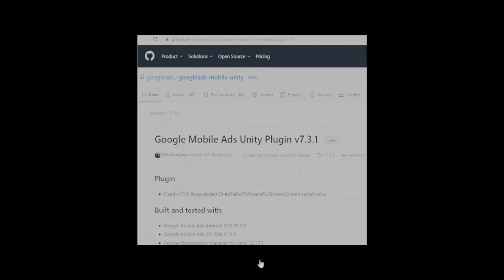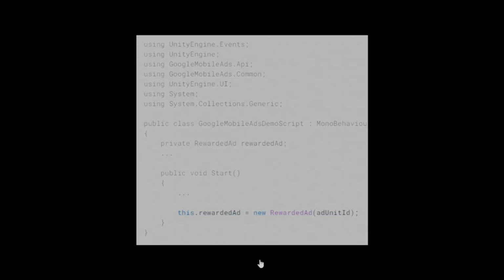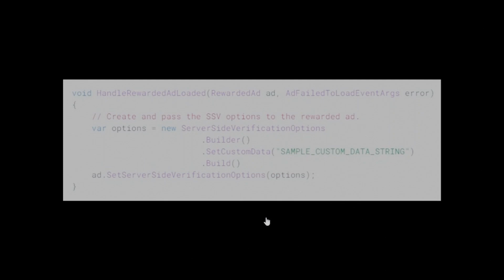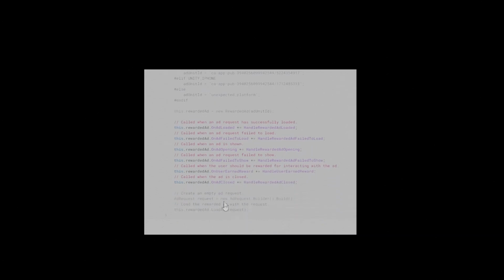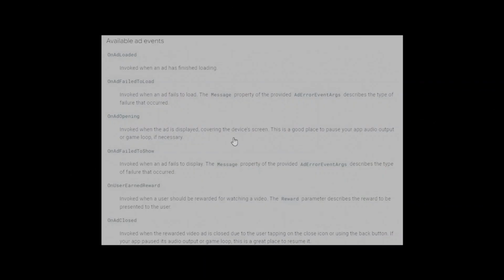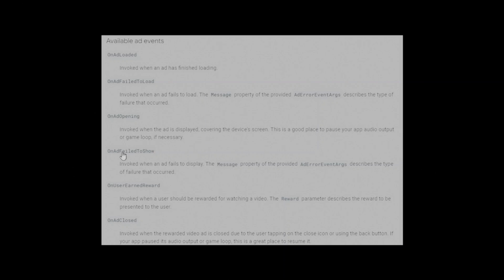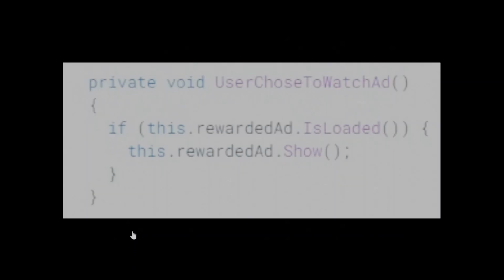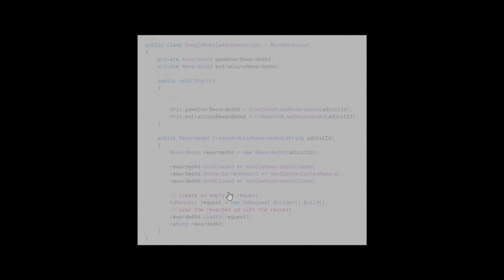How to Implement Admob Rewarded Ad in Unity C# Mobile Application | Monetize mobile app (Part4)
In this tutorial, we will learn how to display Rewarded ads from Google AdMob in your Unity 3d android or iOS application.
This tutorial is fourth in series to display AdMob Rewarded ads and earning revenue. For initial setup to display mobile ads, common to any ad format, please refer to Part 1 of this tutorial series, the link to which is provided in the description below.

Link to tutorial (Part 1) on Initial Steps to Implement Google Admob Ads in Unity 3d: